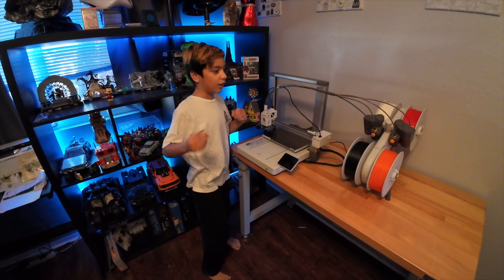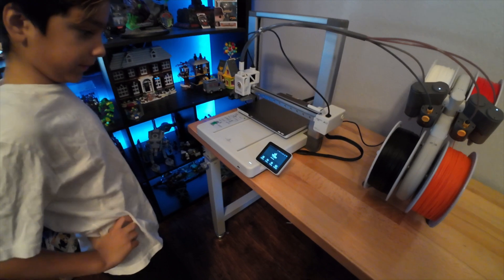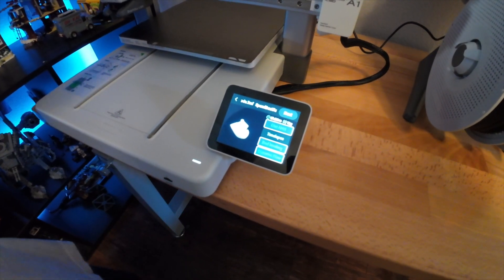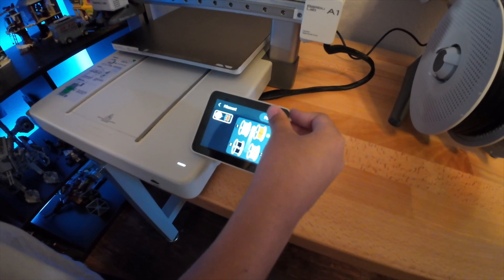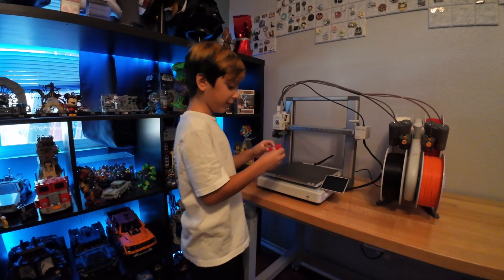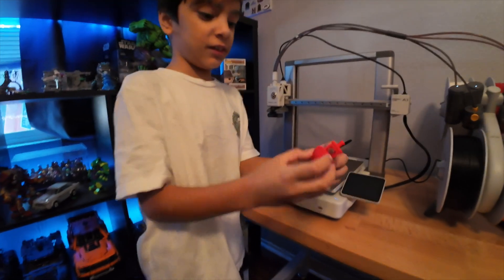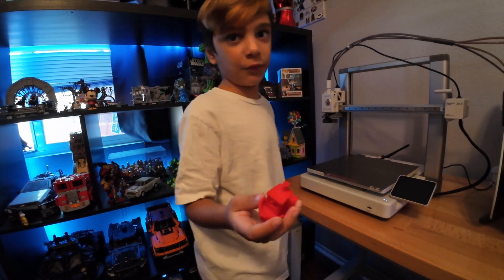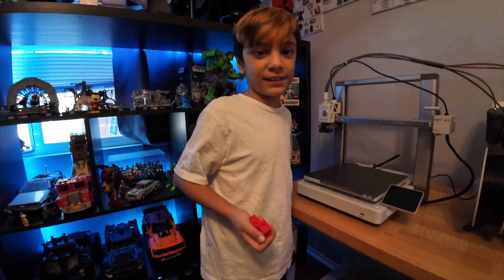Can young kids 3D print!! Bambu A1 Combo opening and first print.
Join Max as he begins a new hobby 3D printing and we will find out how easy it is to use Bambu's A1 Machine. Bambu A1 Combo assembly. Bambu A1 Combo bench test.